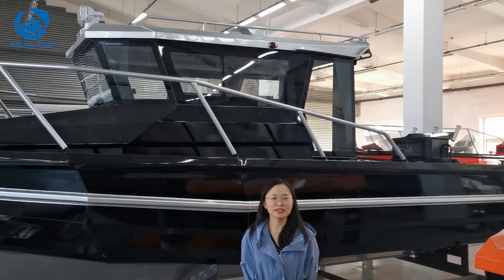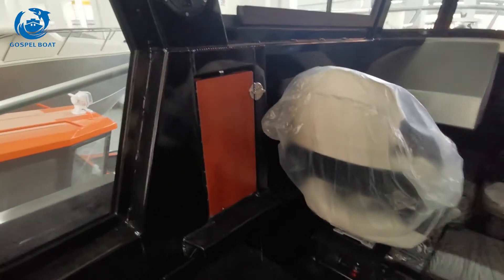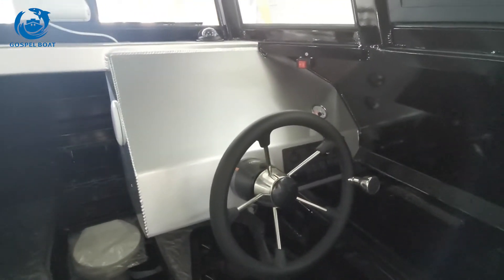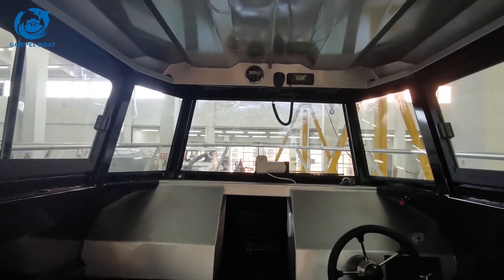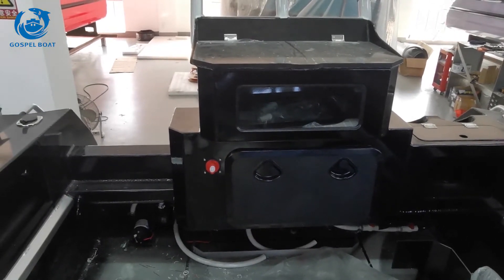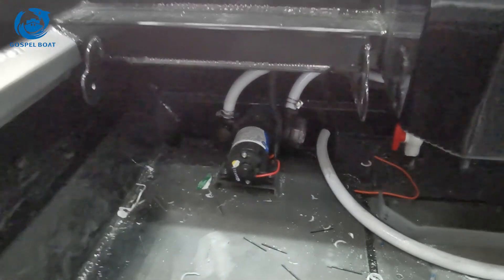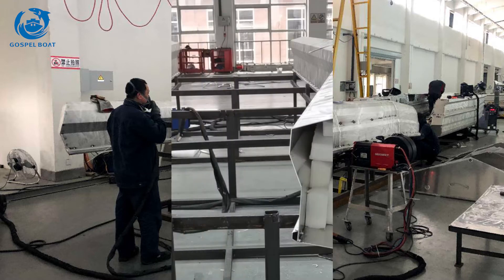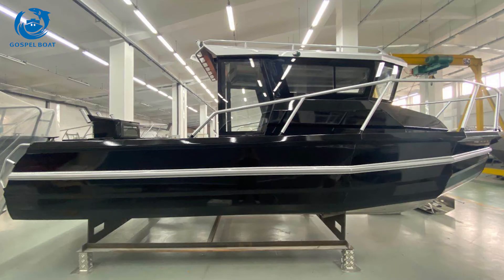7.5m Aluminum Fishing Boat Easy Craft With Walkaround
In this video, I shared more about the layout and special about this one.
Aluminium Plate - Marine Grade 5083;
Pontoon on each side filled with EPE Foam; Deep V bottom